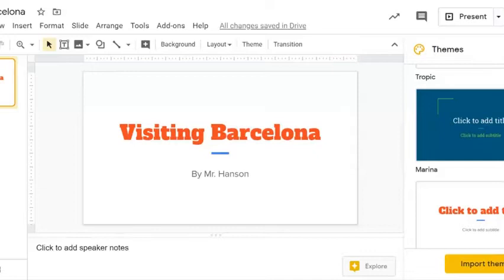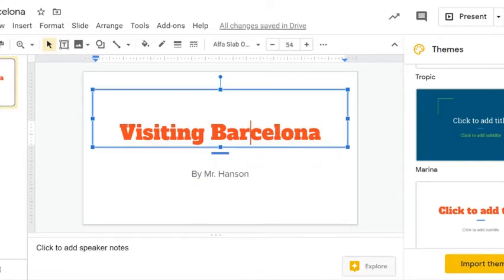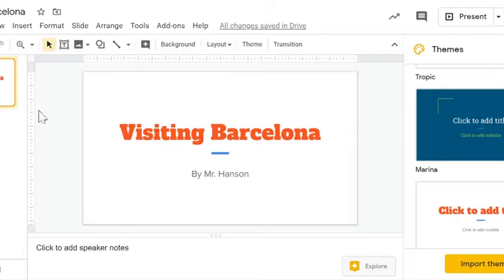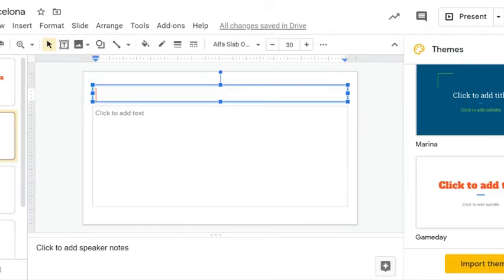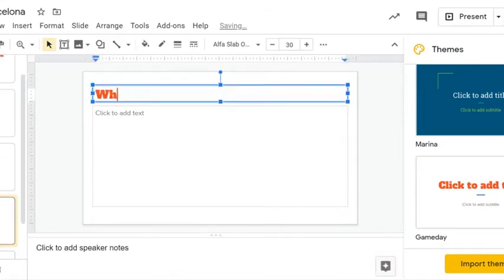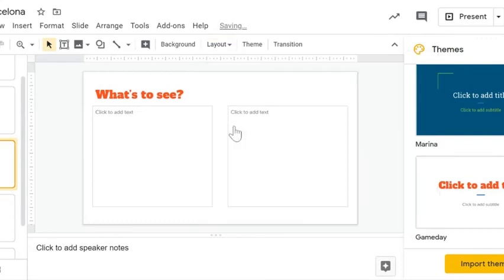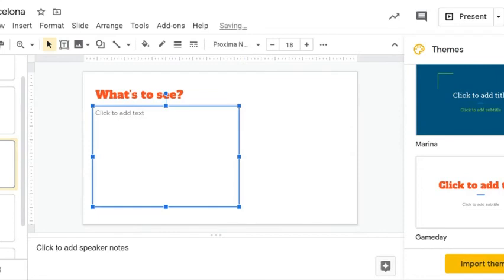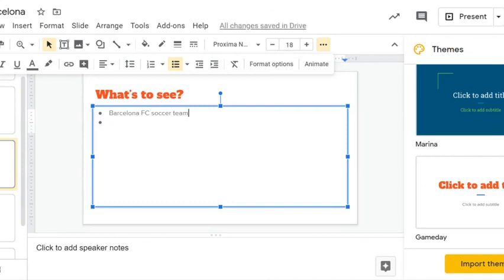Getting Started in Slides